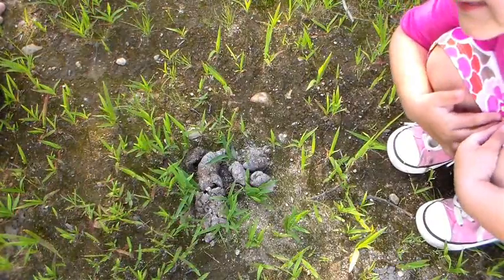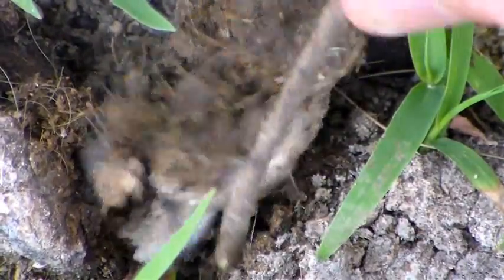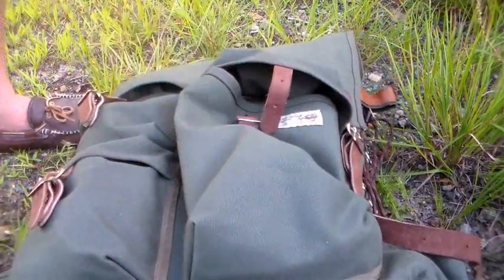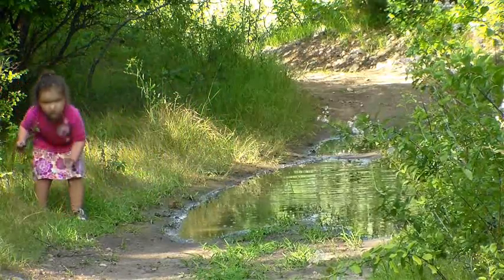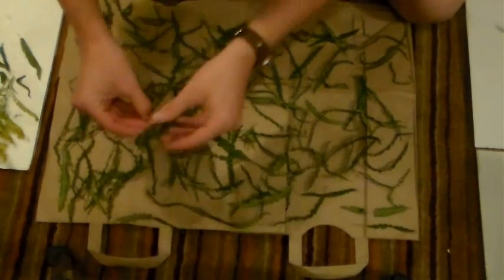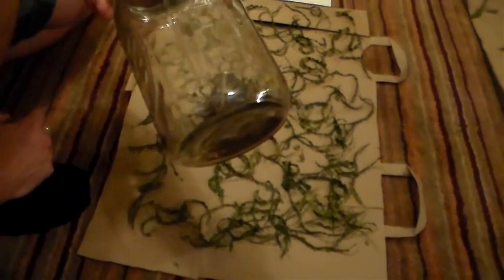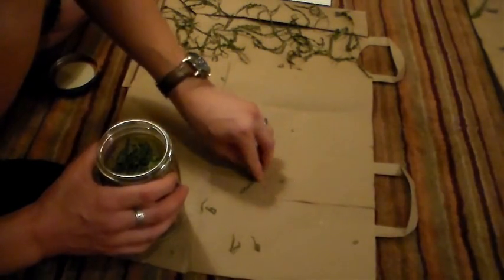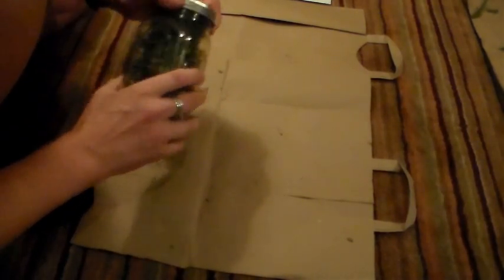Foraging Edible Plants - Gathering Sweetfern for Apothecary | Wild Food